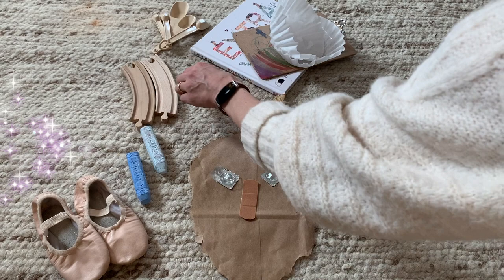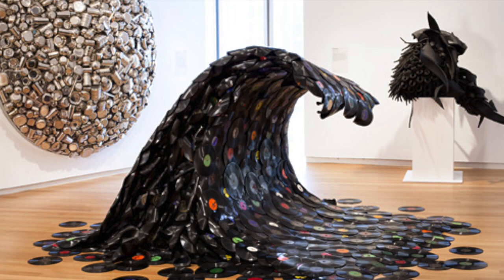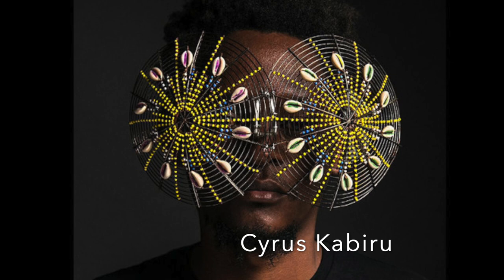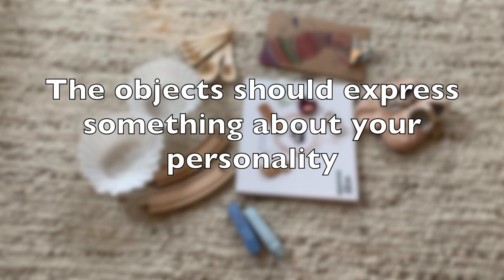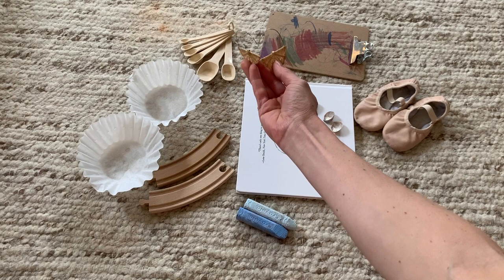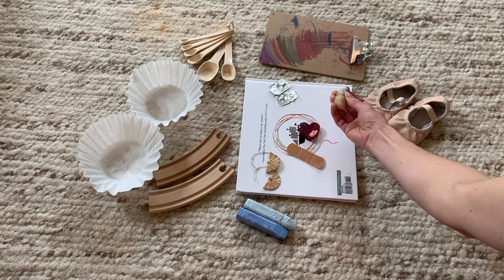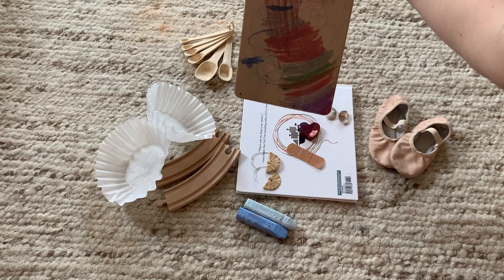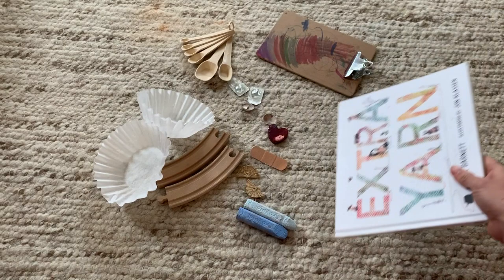Found Object Self Portrait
Use household items to assemble a self portrait and learn about found object art. Watch to the end - the finale is the best part!
This episode of Creating with Ms. McCoy goes with her latest read aloud (My Best Friend Is As Sharp As a Pencil) which can be found